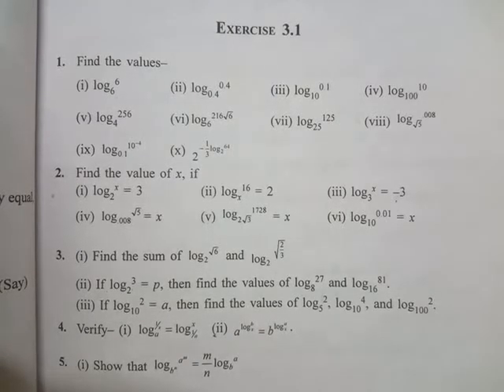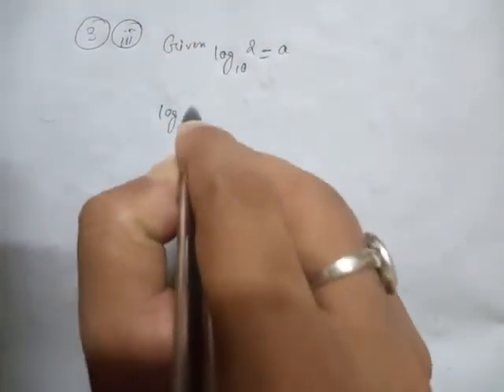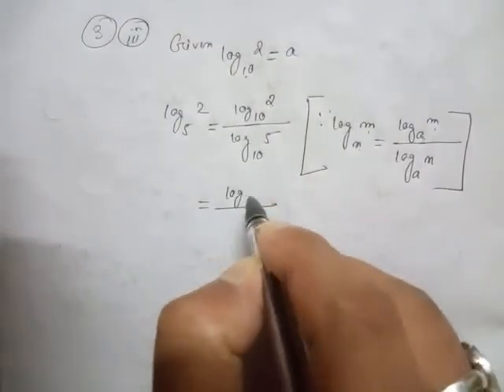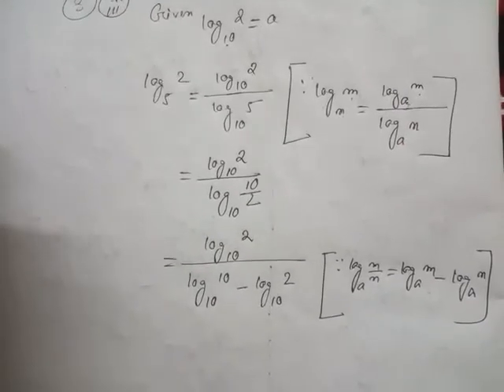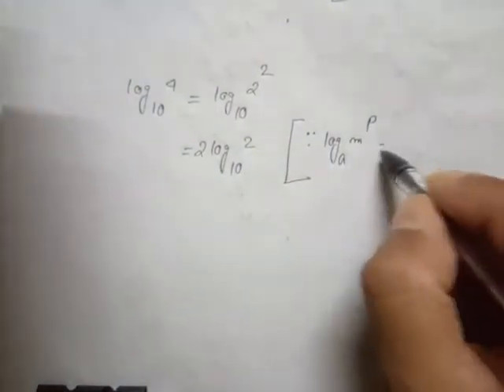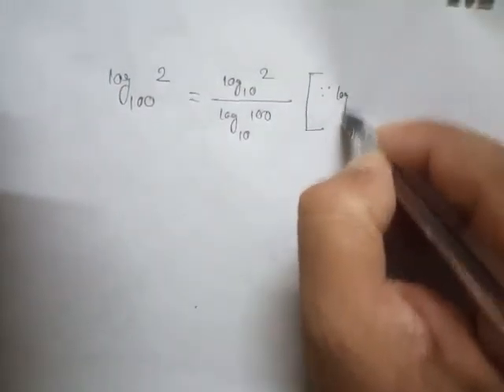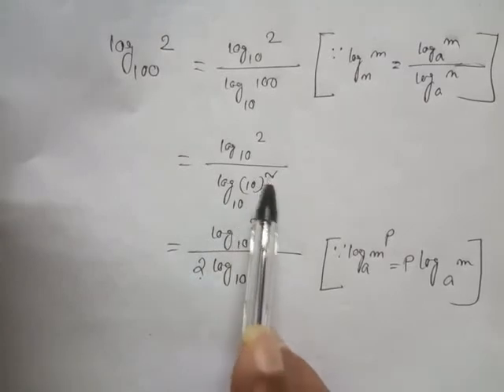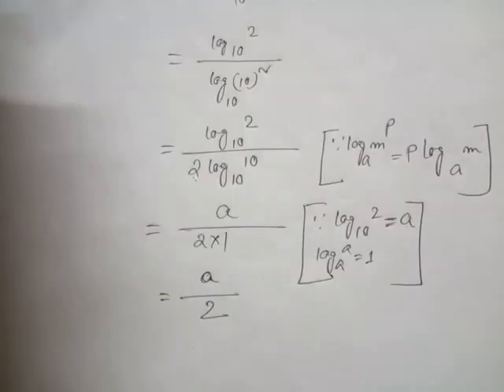Class IX//Adv.Maths//Ch : 3.1//Q.no.3(iii) //